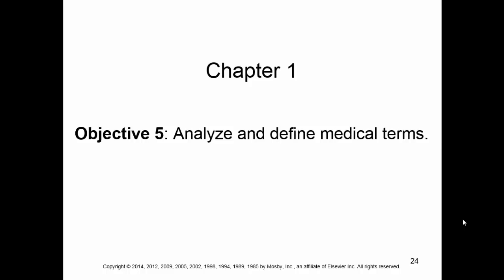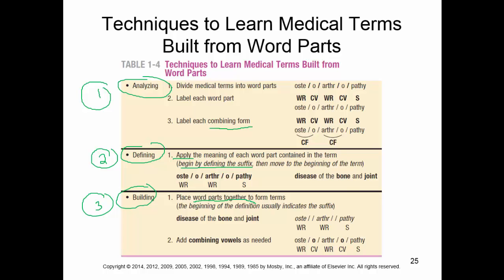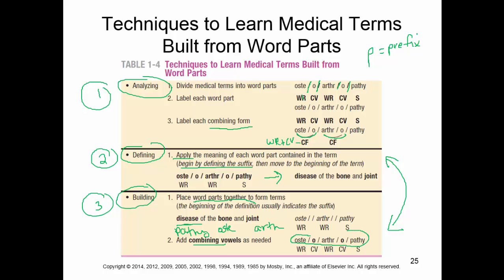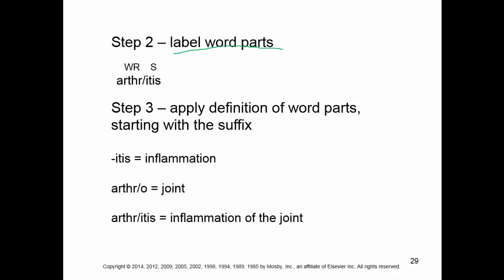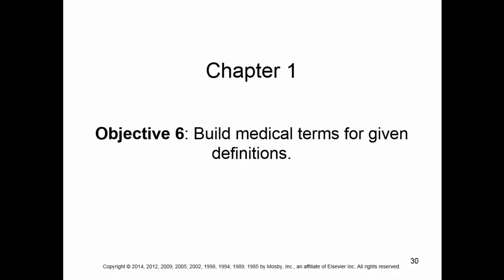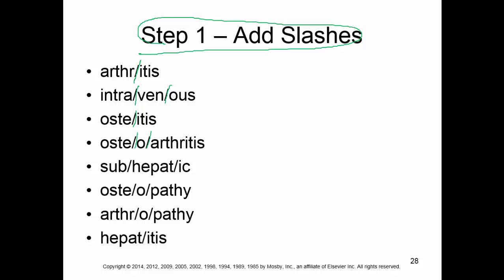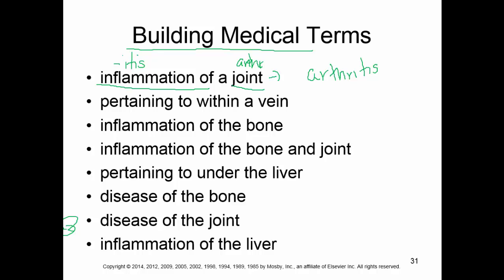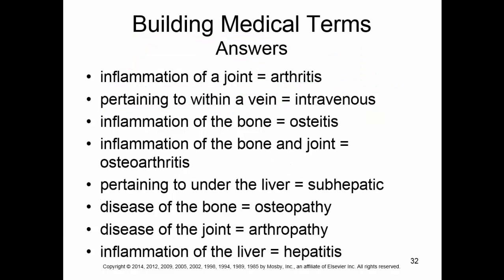Analyze and define medical terms and build medical terms from given definitions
examples of how to analyze medical terms to define them and to build medical terms from their definitions